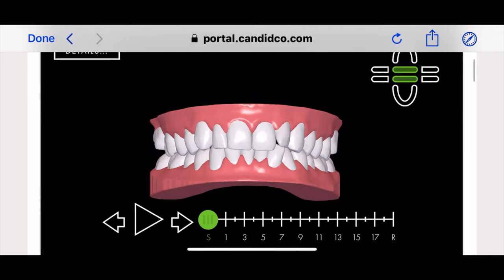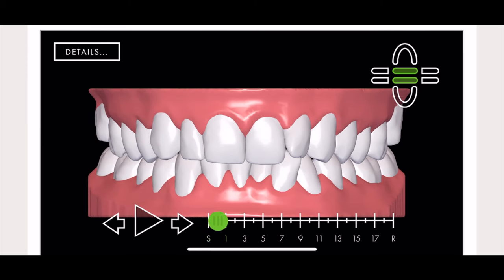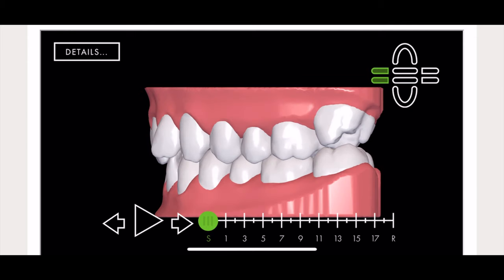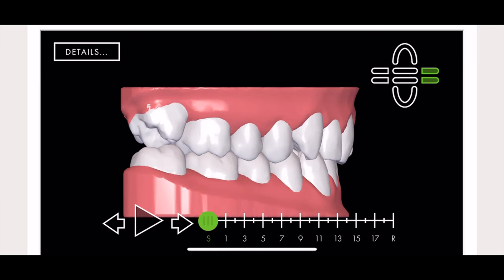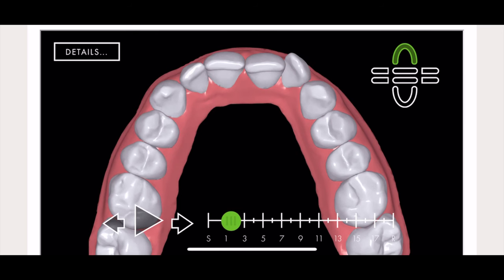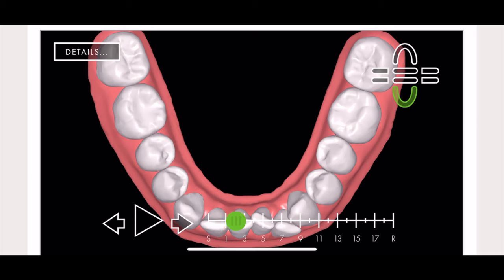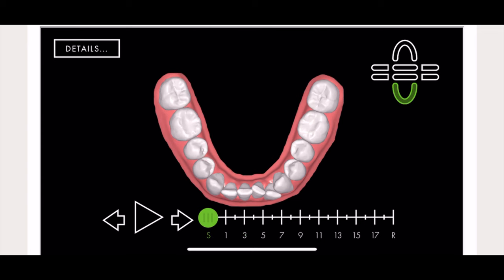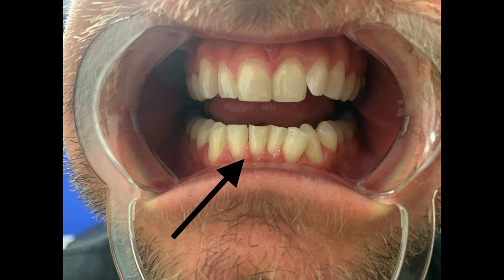The TRUTH about Candid Co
Moving on to the 6th set of trays!  Someone posted a request that I feel so dumb for not thinking of in the beginning...